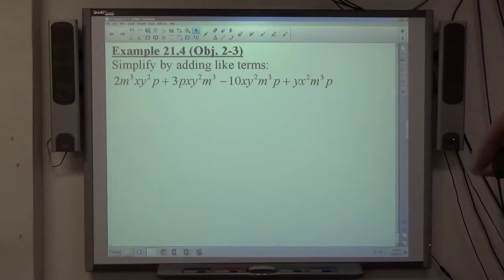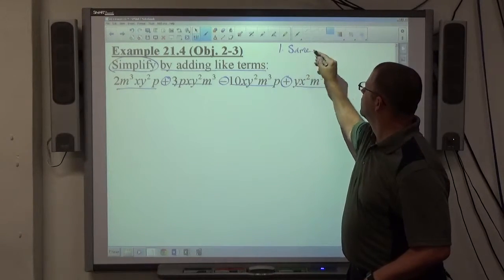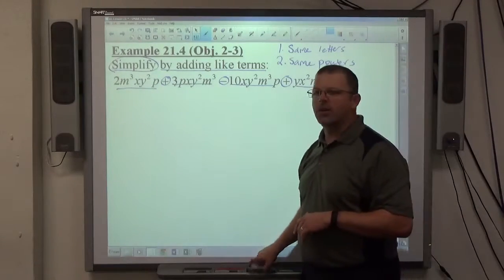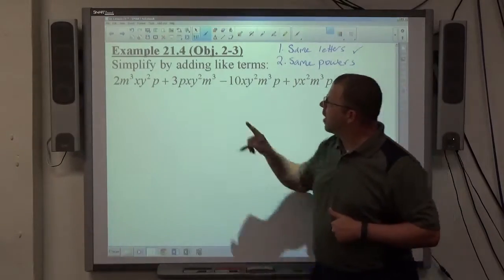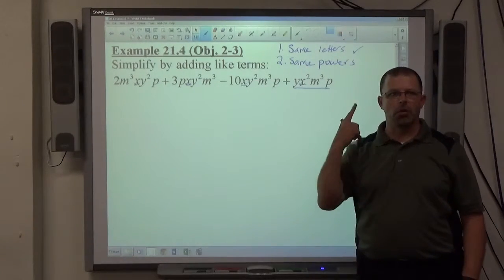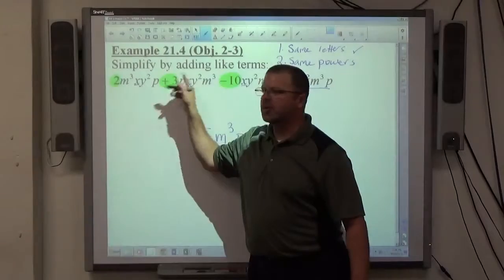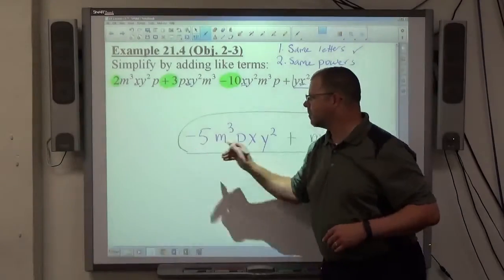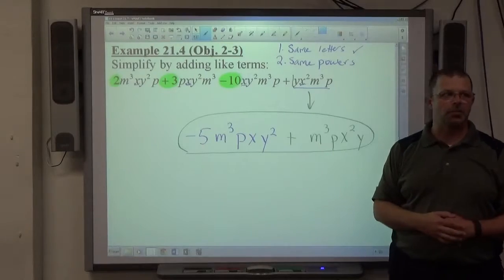Algebra I Example 21.4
Add like terms when some of the variables are raised to powers.